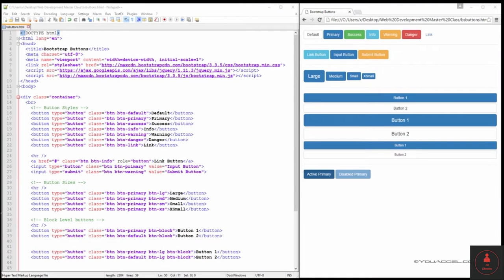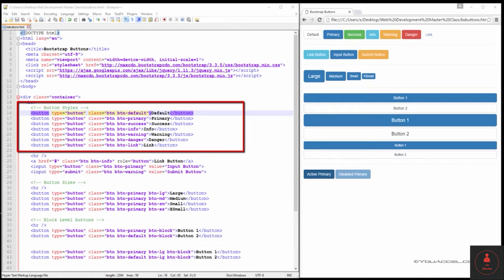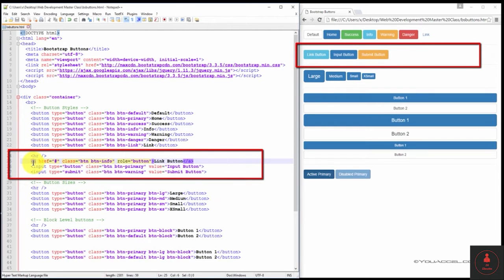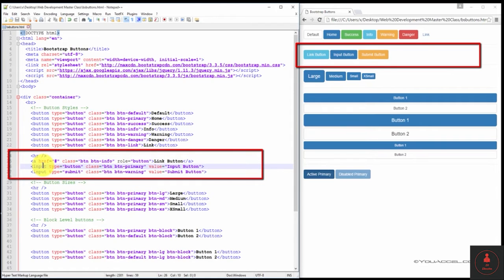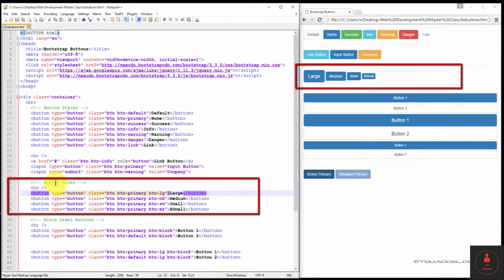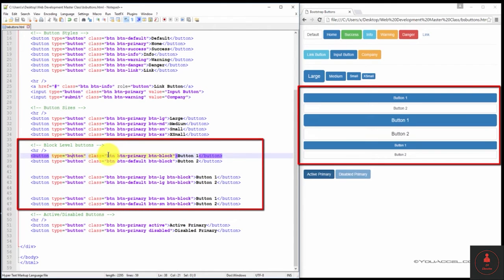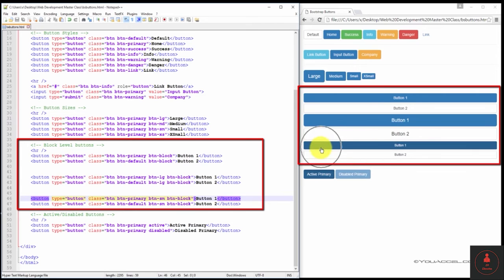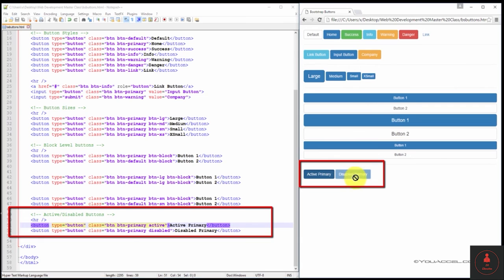12 - Bootstrap Buttons - Complete Bootstrap Course